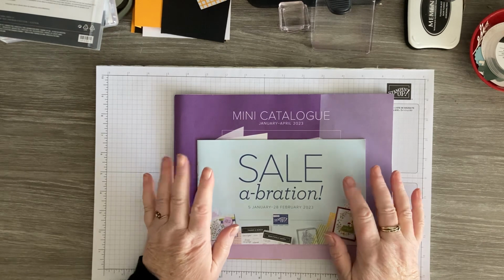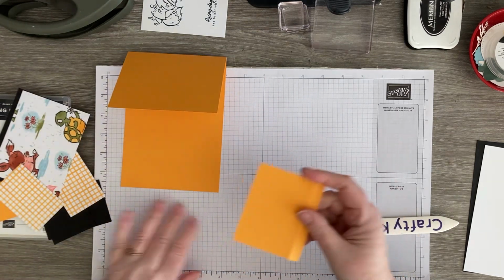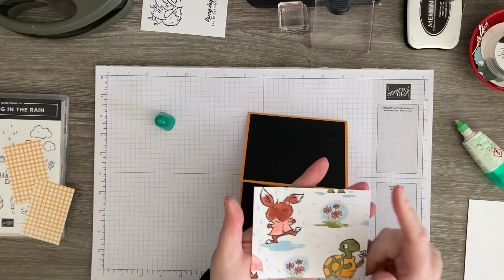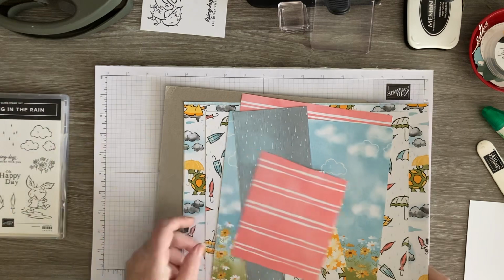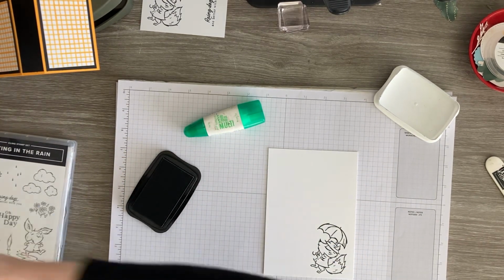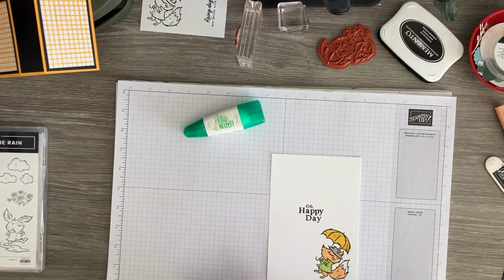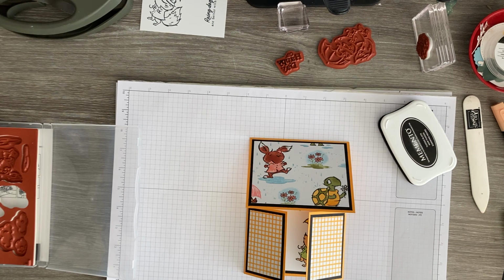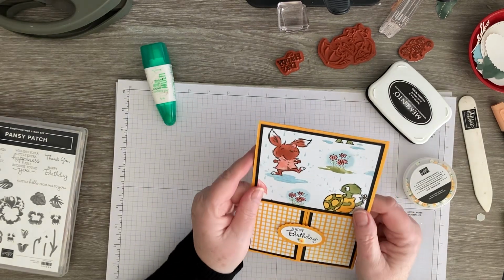Stamp Around UK Video Hop - New Beginnings - Playing in the Rain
This months Video Hop is all about New Beginnings, and we have the beginning of the new catalogue which launches in just a few days. I have chosen to showcase the Rain or Shine Suite of products which is bright and cheerful and full of cute creatures. I've combined it with one of my favourite Fun Fold Cards too, the Dutch Barn Fold.

You can sign up for my Weekly Newsletter there too.

If  you would like to purchase any of these products, then pop over to my shop at: